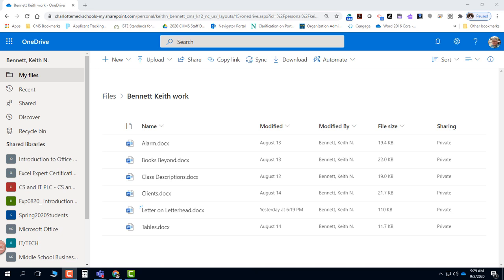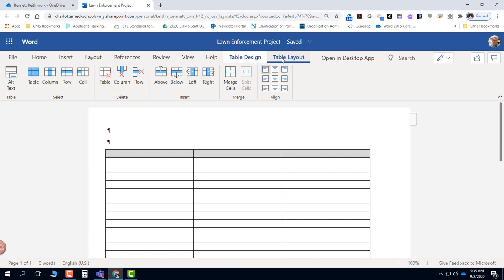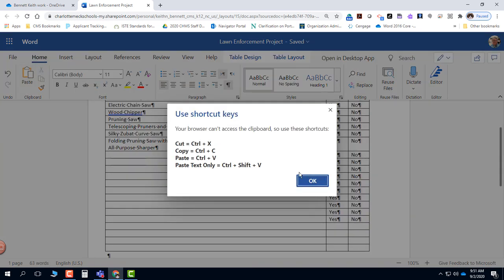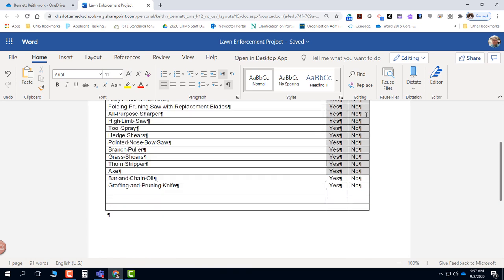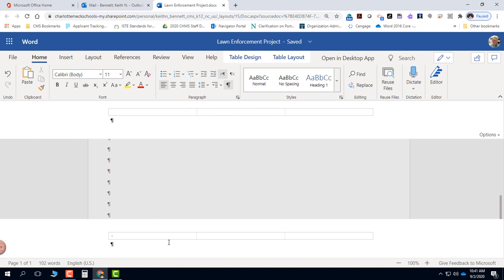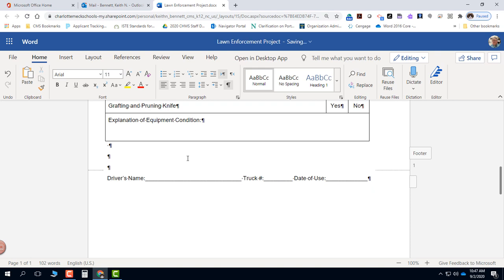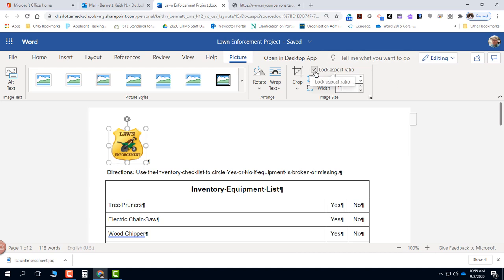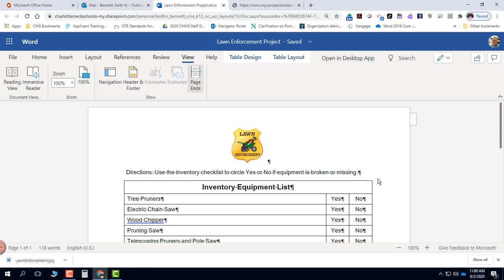11 Inventory List